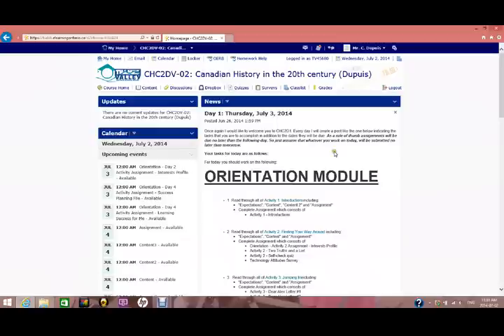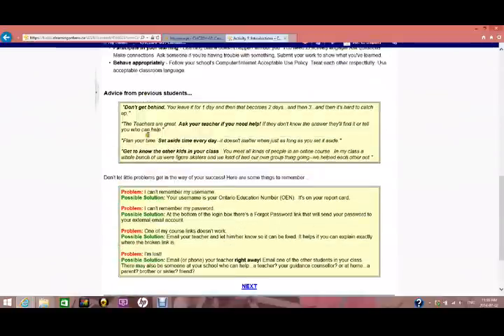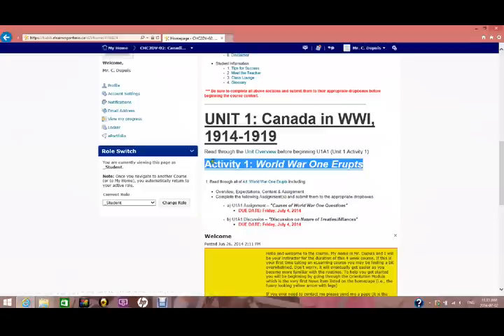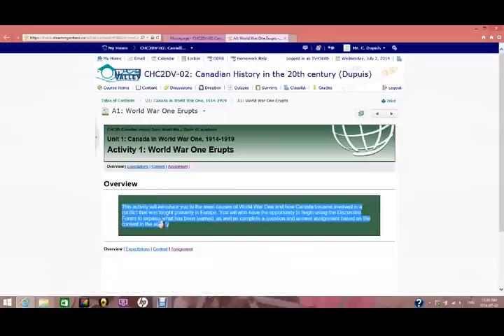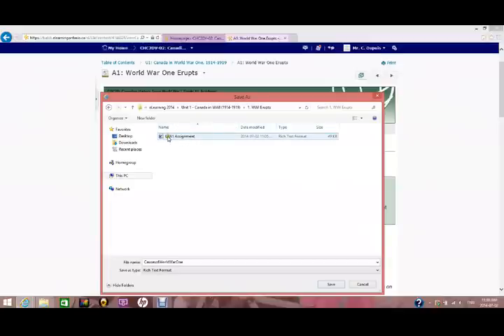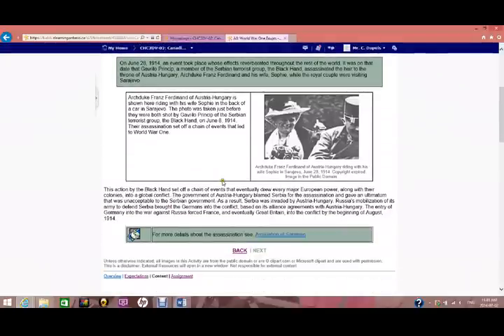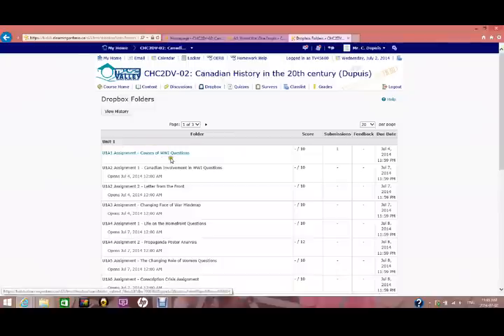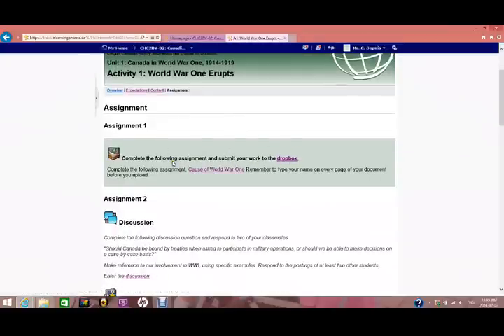Video 2 Submitting Files to Dropboxes